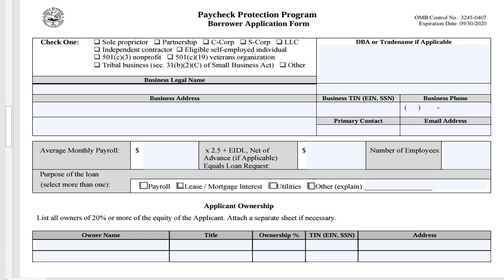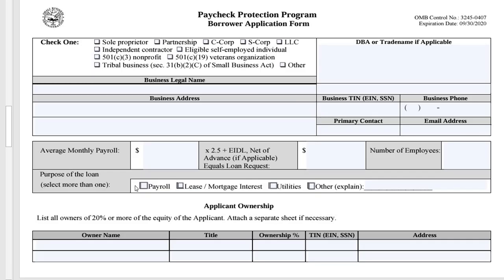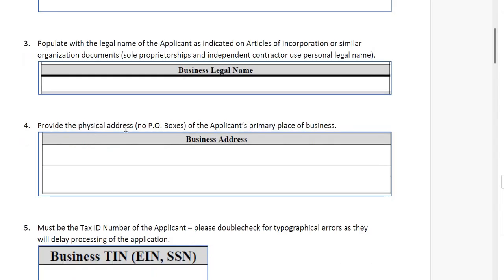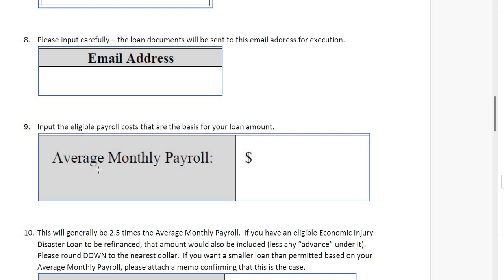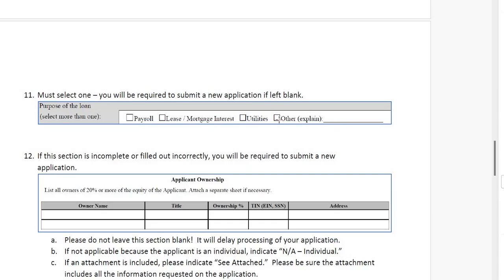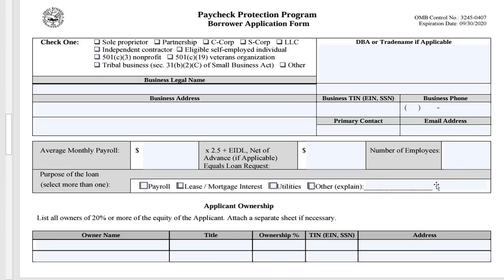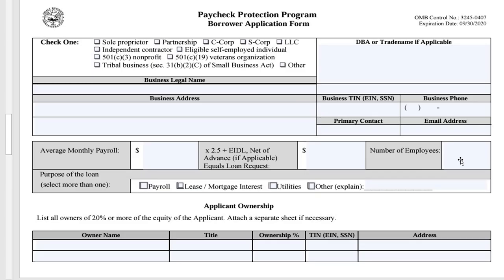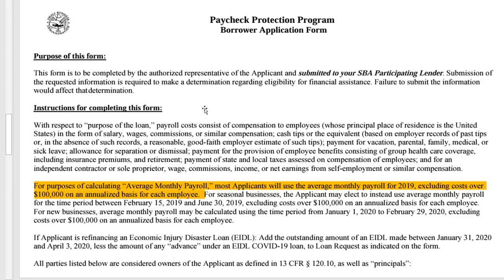SBA 2483 Instruction Guide NUMBER OF EMPLOYEES box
SBA 2483 First Draw Application Form
Is the figure listed in the "Number of Employees" box the then number of employees?